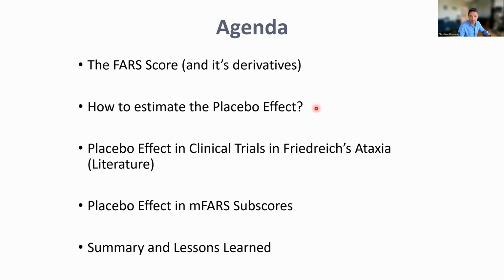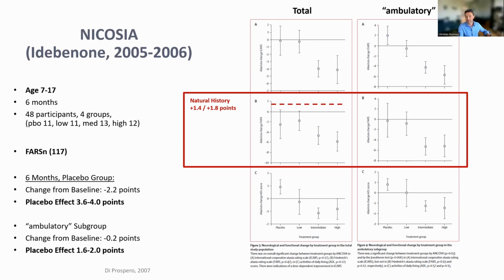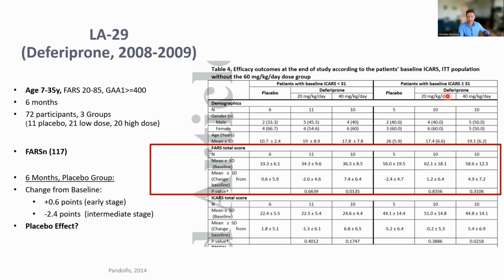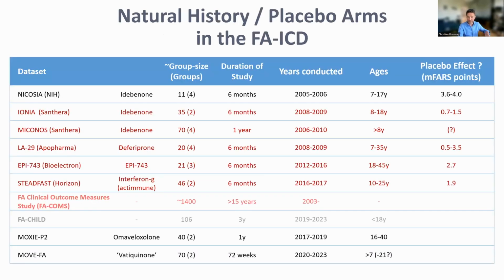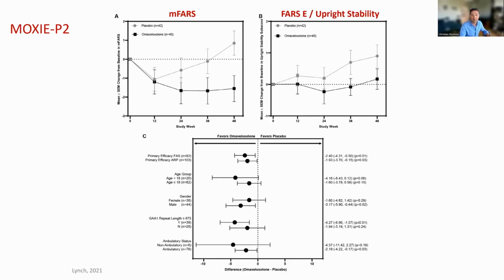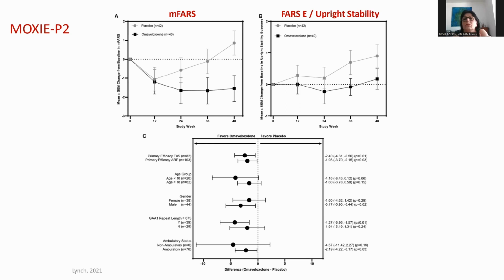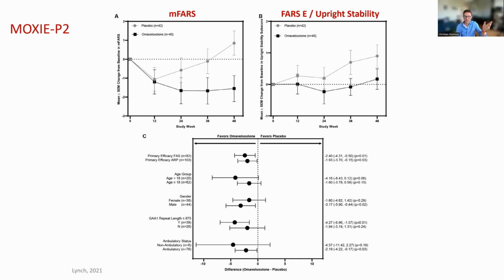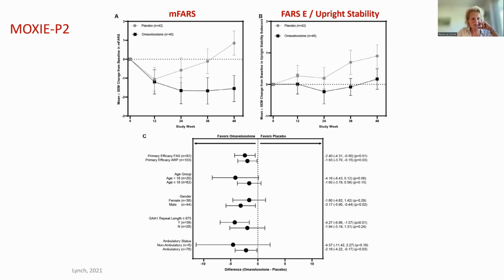Experiences from Friedreich's Ataxia: The Placebo Effect in Clinical Trials using the mFARS Scale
This is the 2nd session of AGI Studio 2.

Session 2: Experiences from Friedreich's Ataxia: The Placebo Effect in Clinical Trials using the mFARS Scale
Speaker: Christian Rummey

Tools & Methods studio series are a special Ataxia Global Initiative activity format to discuss and improve trial-readiness methods with regard to their novel (or improved) application in the ataxia field.

This series: Studio 2 (Summer 2023)

PLACEBO EFFECT: how to infer it, and how to accommodate it in ataxia trial designs?

Host: Matthis Synofzik
While planning of current and upcoming ataxia treatment trials does need to account for placebo effects, in order to ensure that the trial will be a success, there is a stark absence of data allowing to calculate the placebo effect in ataxia trials. This AGI studio aimed to provide a joint discussion format on how to infer the placebo effect in ataxia treatment trials, and how to accommodate it in ataxia trial designs.

Further sessions of this series:

Session 1: The placebo effect in ataxia trials: overview, potential mechanisms, and learnings from other diseases.
Speakers:
Roderick Maas (Radboud University Medical Center, the Netherlands)
Annette Merdes/Veronique Crutel (Servier)

Session 3: Modelling the placebo response in ataxia trials.
Speaker: Sophie Tezenas du Montcel (Sorbonne University, Paris, France)